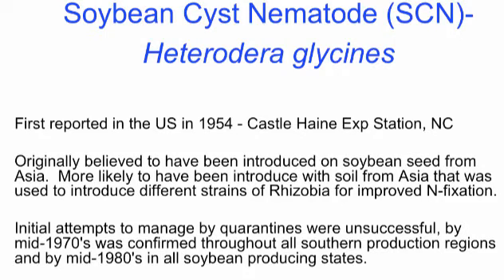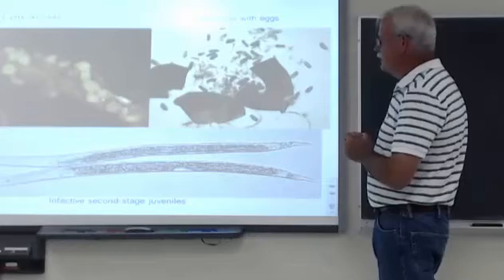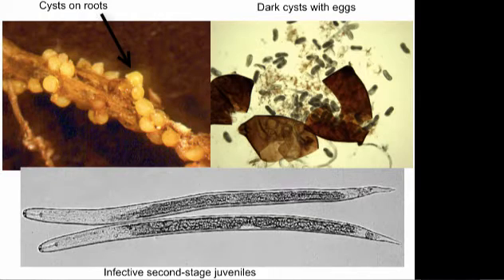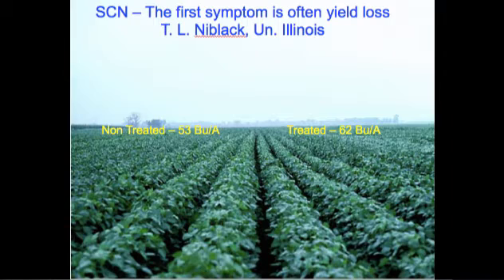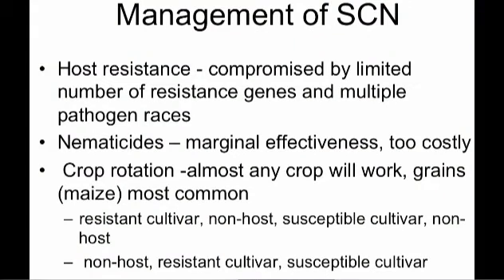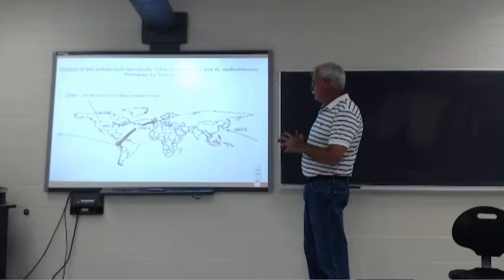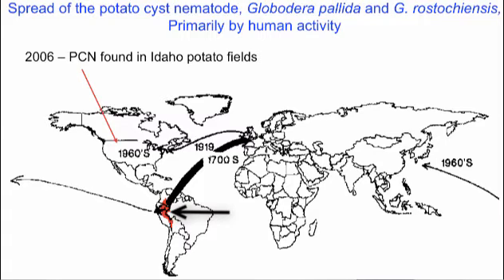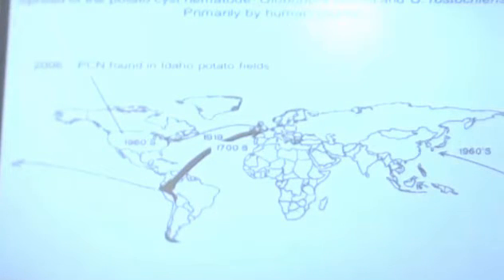PLPA 303 Nematode Lecture - Cyst Nematodes